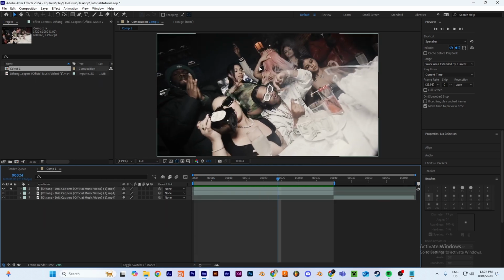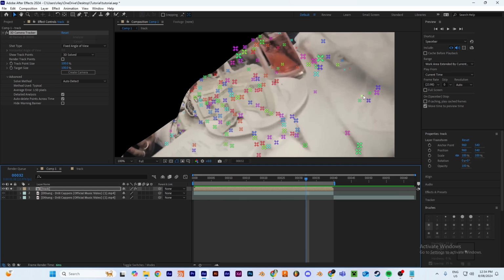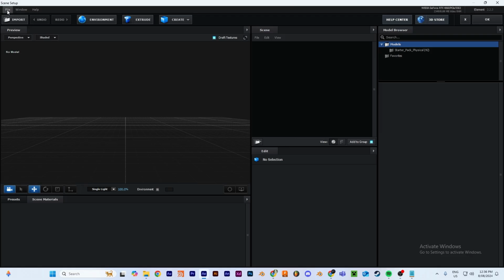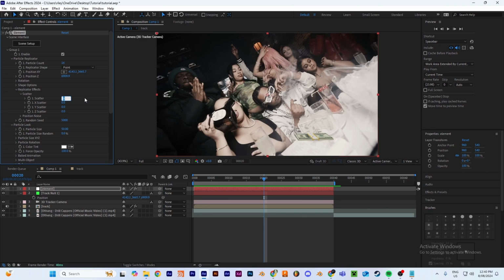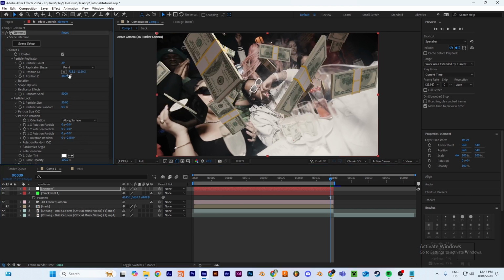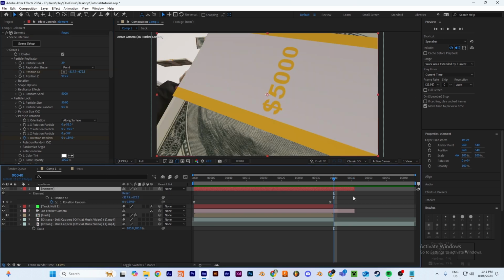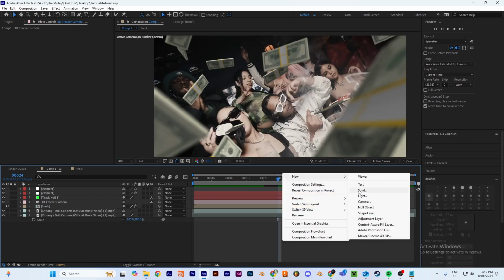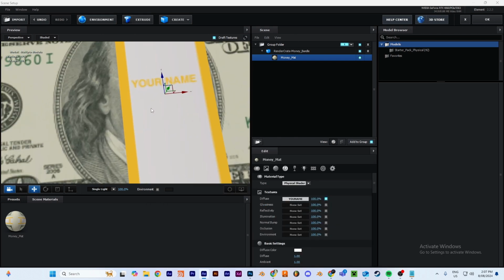3D Money Transition | After Effects Tutorial + FREE 3D PACK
How to create this 3D Tracked floating money effect that can be used in music videos as a transition and in your edits, drop a comment bellow if you need help and what kind of video you would like to see next
► TUTORIAL FILES DOWNLOAD

0:00 intro
0:09 FREE PACK DOWNLOAD
0:26 how to properly motion track
2:09 setting up element 3d
4:49 Transition (optional)
5:30 Depth of field
6:45 Adding your name to the bill
7:05 outro